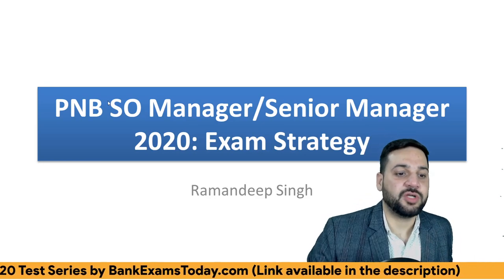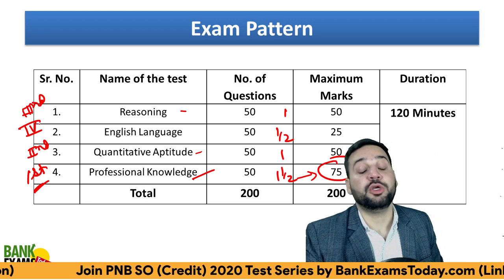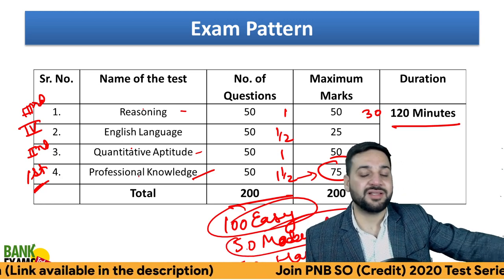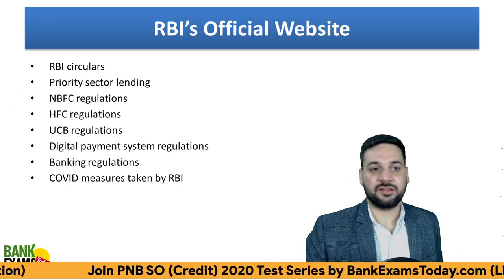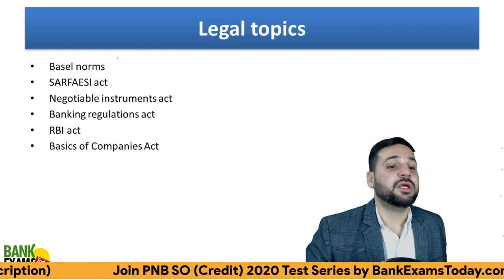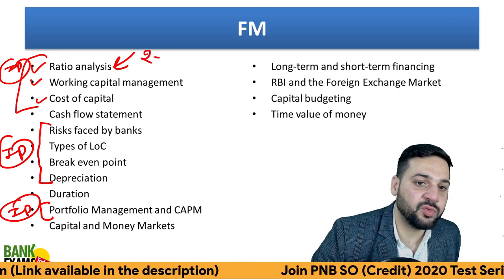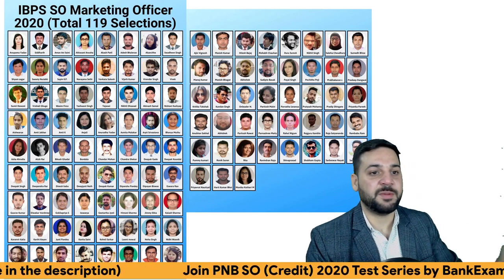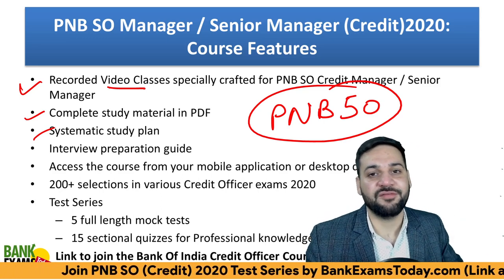PNB SO(Credit) Exam Strategy